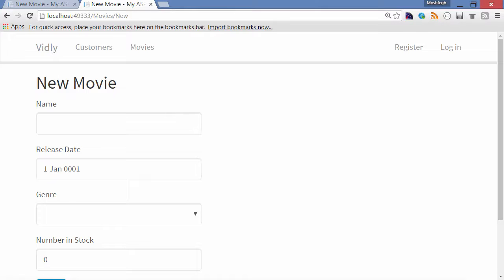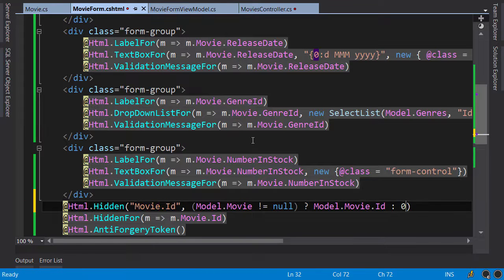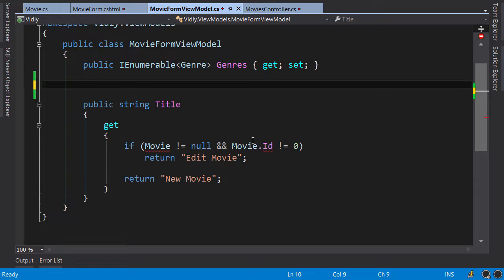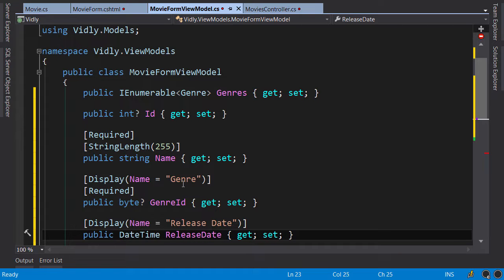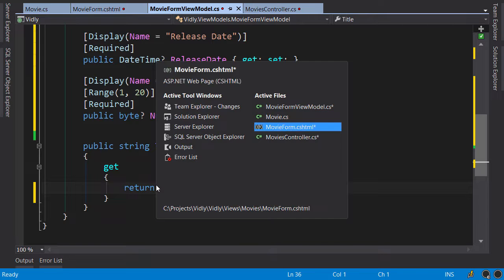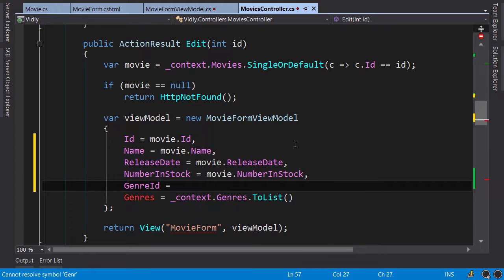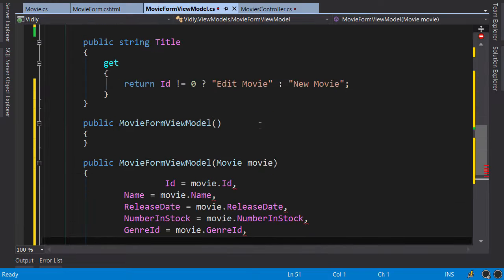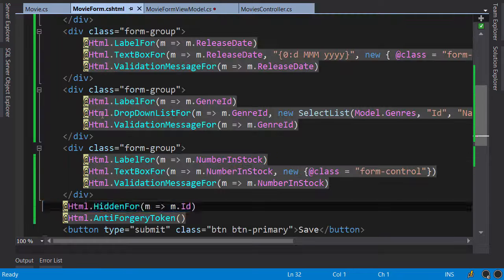060 Code Review